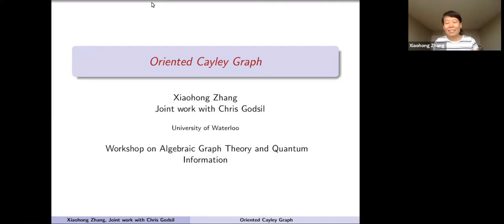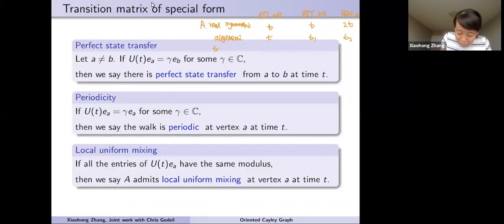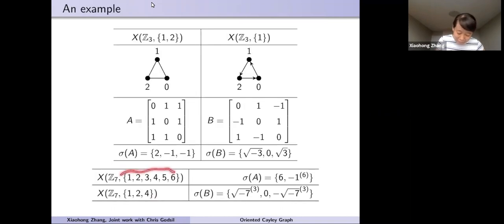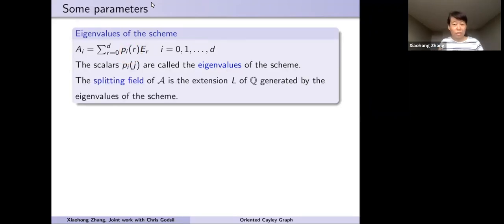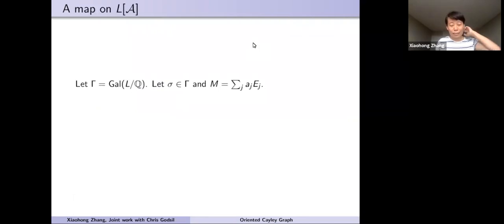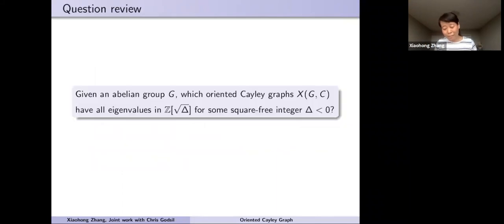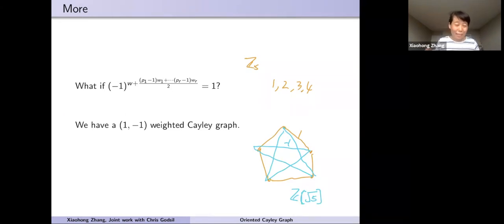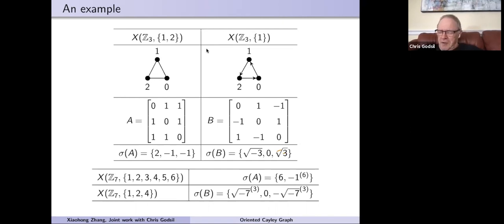Oriented Cayley Graphs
Speaker: Xiaohong Zhang, University of Waterloo
Date: August 26, 2021
Workshop on Algebraic Graph Theory and Quantum Information